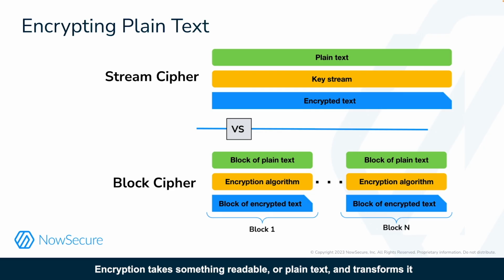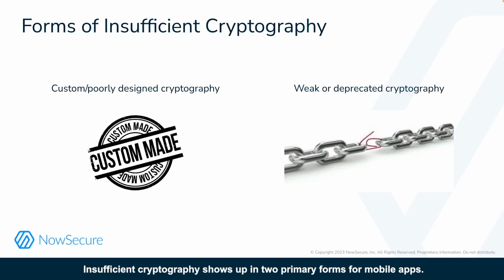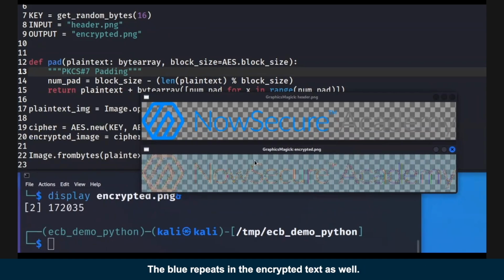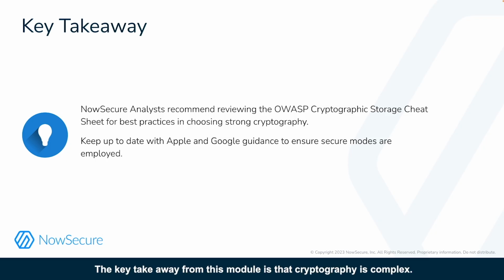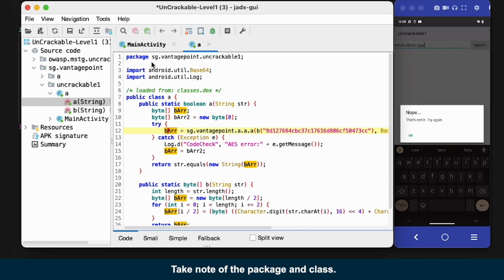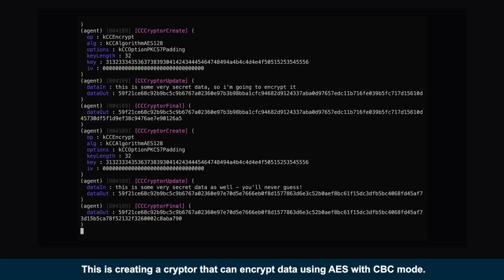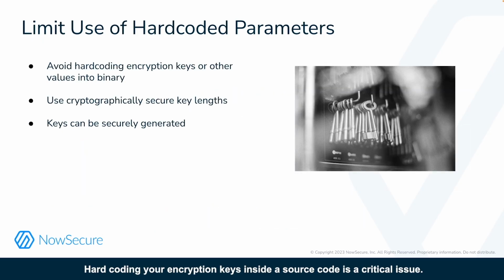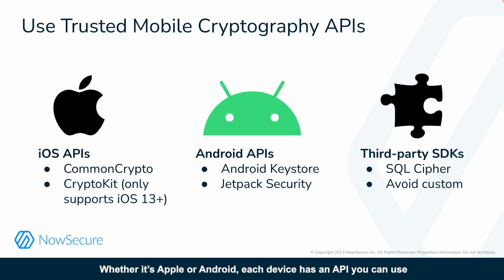Mobile App Encryption Mistakes to Avoid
Cryptography is complex, but essential. Learn to identify and avoid common pitfalls like hard-coded keys and weak algorithms. This video provides a guide to implementing vetted encryption, proper key management, and secure storage techniques for high-stakes environments.